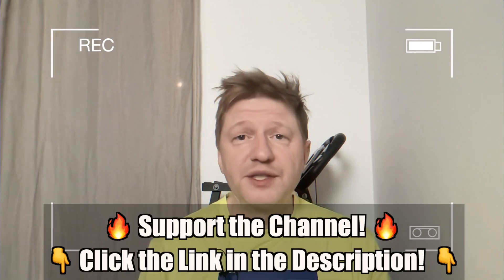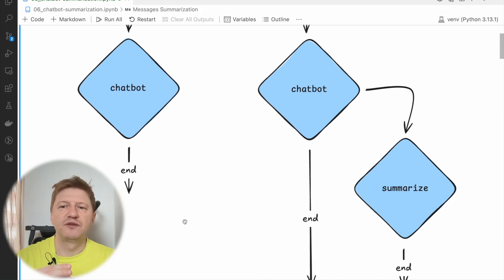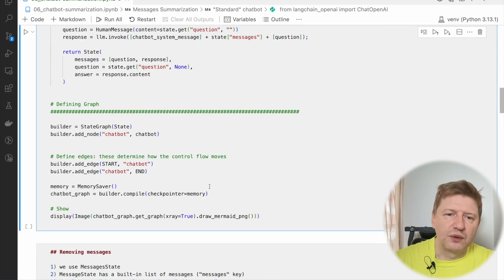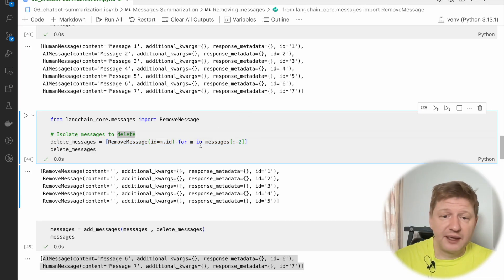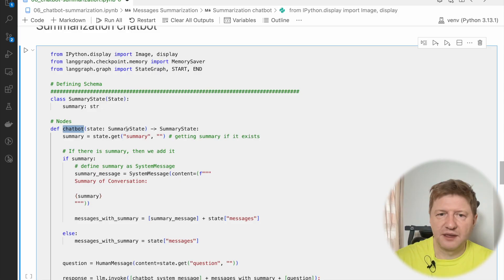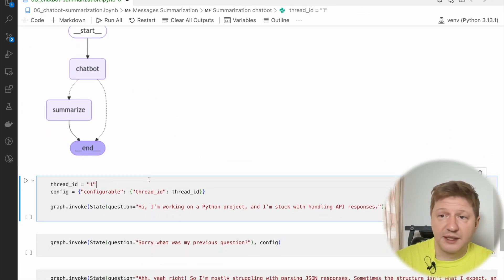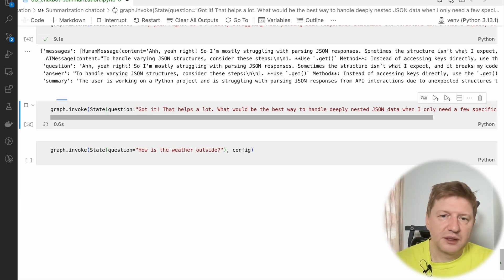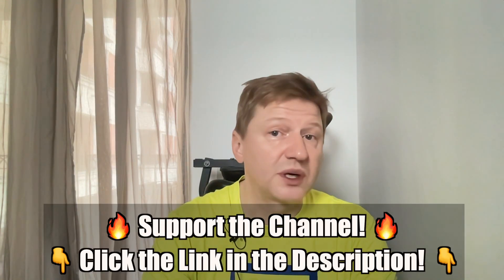LangGraph Intro Optimize Chatbot Memory with Summarization Smarter AI Agents with LangGraph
In this video, LangGraph Intro: Optimize Chatbot Memory with Summarization - Smarter AI Agents with LangGraph, we focus on making chatbot interactions more efficient. Ever noticed how chatbot conversations keep growing endlessly? Instead of sending a massive message history to the LLM every time, we introduce a summarization node that condenses past interactions, keeping only essential details. This makes our chatbot smarter, more efficient, and memory-friendly.

We’ll also explore how to remove processed messages from the state, which isn’t as straightforward as it seems—there’s a trick for that!

🔹 Learn about:
✅ Summarization techniques for AI agents
✅ Optimizing chatbot memory with LangGraph
✅ How to efficiently manage conversation history
✅ Key LangGraph concepts: memory, graph config, checkpointer, memorySaver

🚀 Whether you’re building AI agents, working with LangGraph, or optimizing chatbot interactions, this tutorial will help you level up.

Your support helps us create more in-depth tutorials. You pay nothing extra!

 • Spring AI Mastery: Hands-on Guide for Developers – Interested in using AI with Spring? Dive into this playlist for practical coding sessions!

💡 Explore More:
Check out the GitHub repo with all the code we used in this session